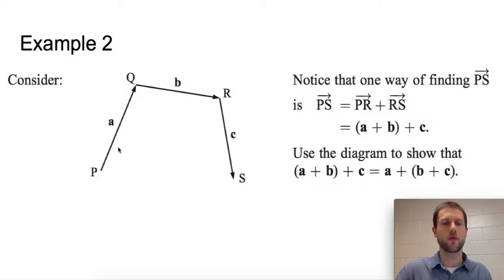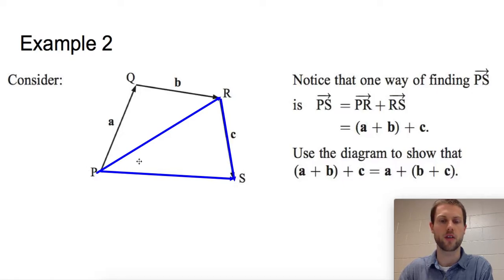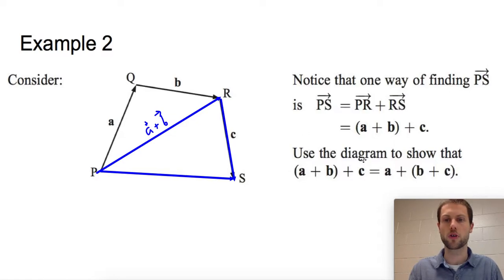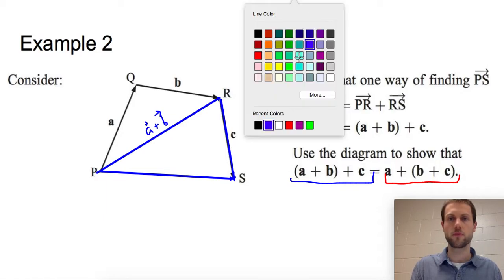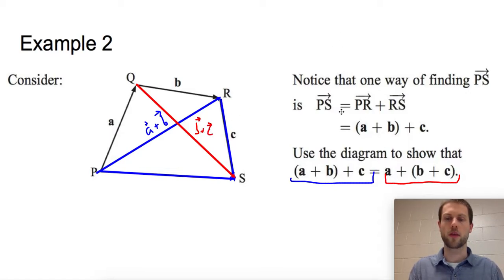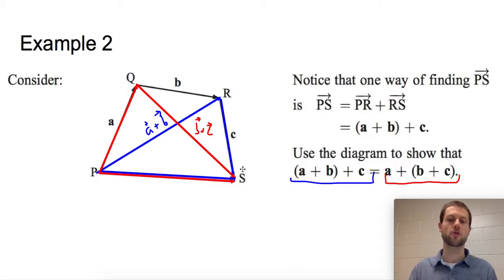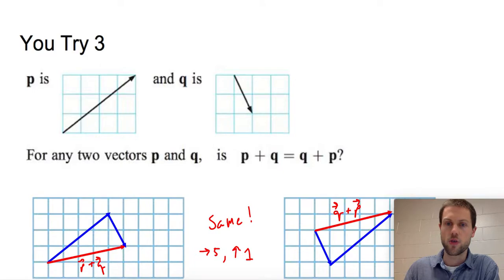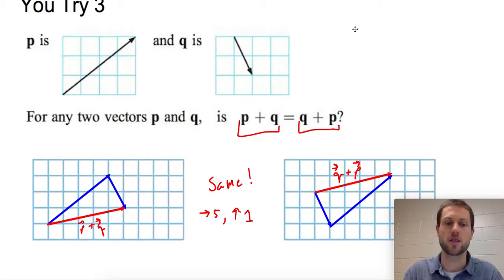Vector Addition Part 2